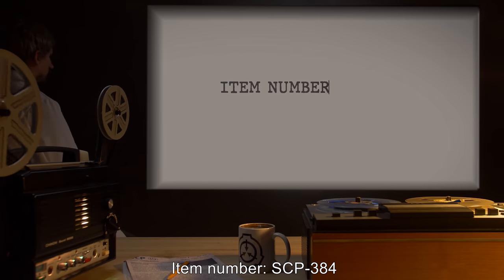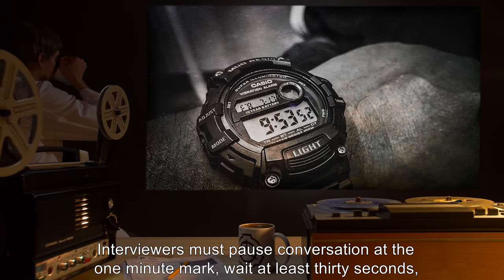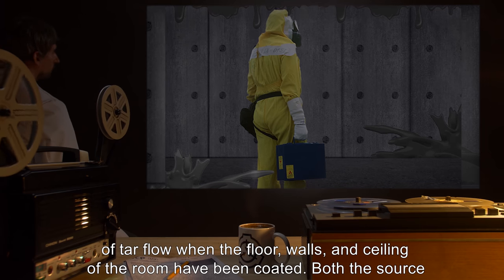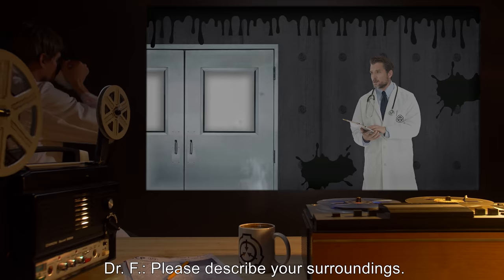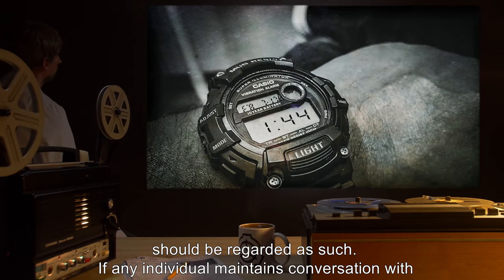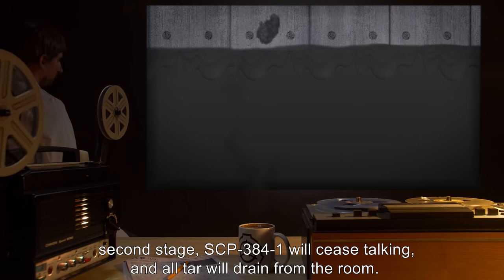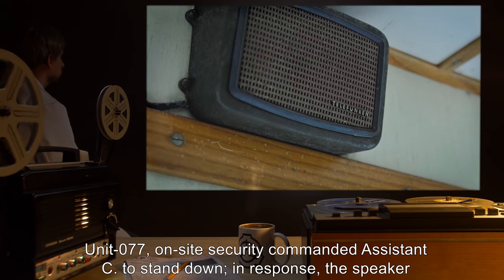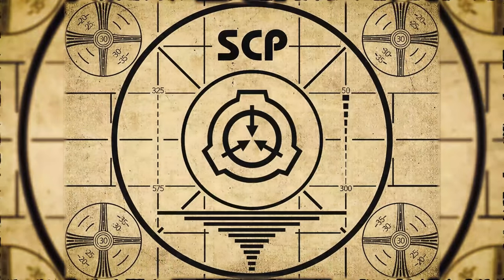SCP-384 | Let Her In (SCP Orientation)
Today we will be studying Item number SCP-384: Let Her In, Object class: Safe.

SCP-384 has a variable form; any door installed in the same building as it can spontaneously take on its properties. Two conditions must be met for SCP-384's effects to begin: it must be opened by a human being and must be closed by a human being while being unobserved by any possible means of observation, cameras and other electronic devices included.

If these conditions are met, liquid tar will begin to flow out from under SCP-384 and fill the room that it currently occupies. Once the process is complete all open doors in the affected room will close and automatically lock.

After covering the room, the person inside the room can talk with a female voice who claims to be a missing girl (SCP-384-1). After a period of time, the voice will try to convince the person to open the door. Individuals who attempt to open SCP-384 are encompassed by an abrupt explosion of [DATA EXPUNGED]

and released under Creative Commons Sharealike 3.0. Contributor: Chubert

Attribution: liebeslakritze